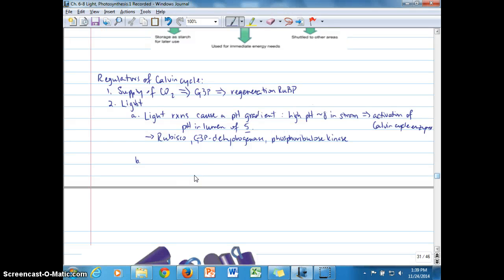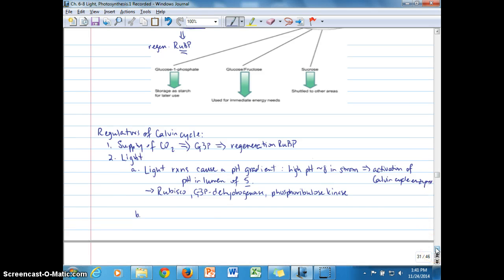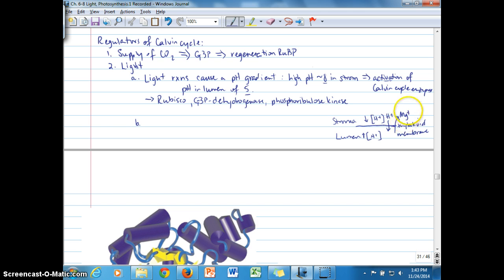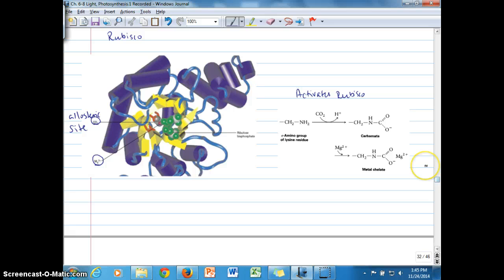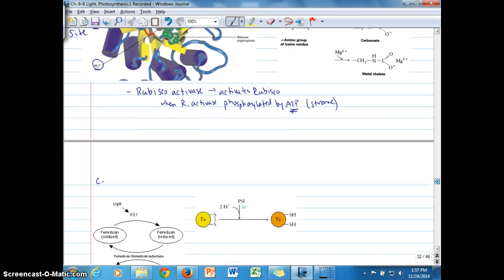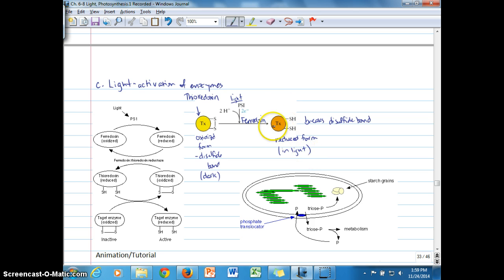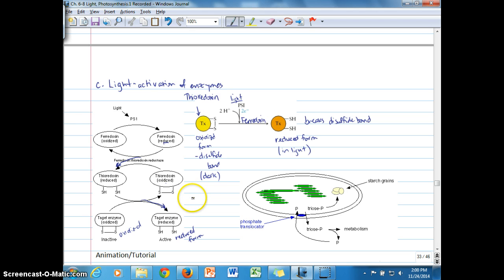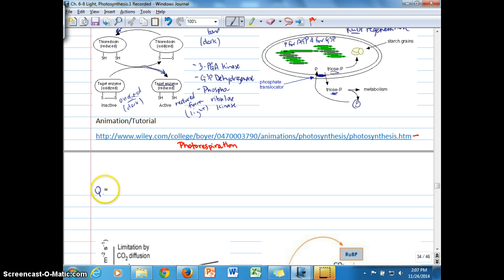Ch. 8C Calvin cycle regulation (pt. 2)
Reviews activation of Rubisco and light-activation of other enzymes by Thioredoxin.